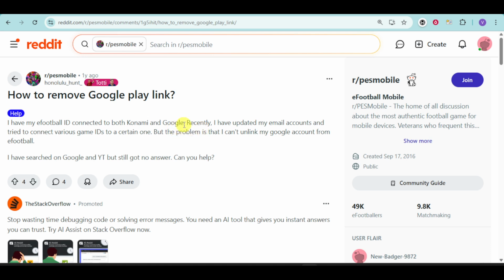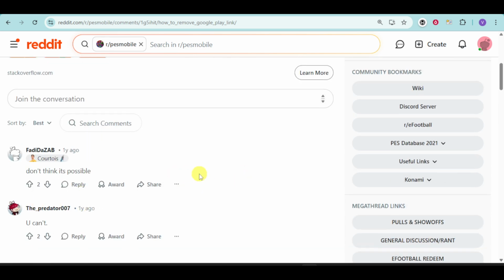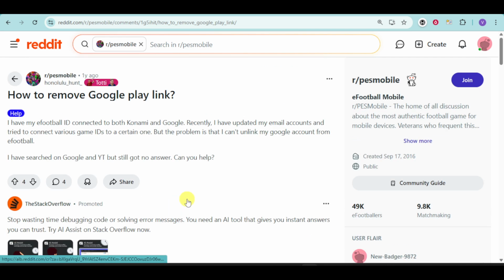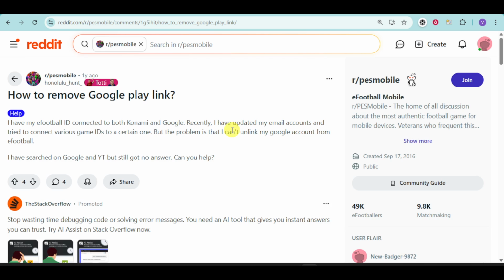⚽ How to Unlink Google Play from eFootball (Fix Account 2025)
📌 In this video, I'll show you how to unlink Google Play from eFootball in just a few simple steps. This method helps fix account issues and is clearly explained.